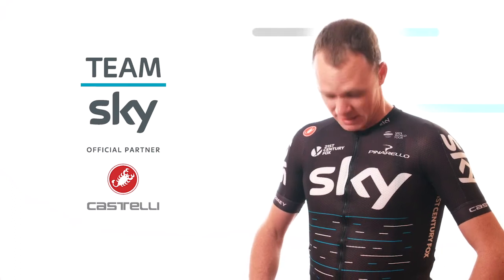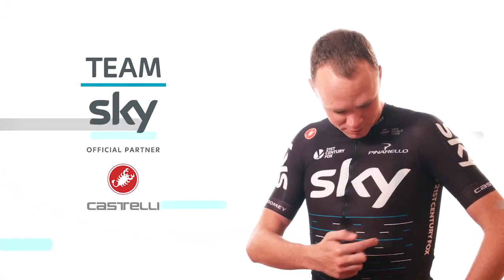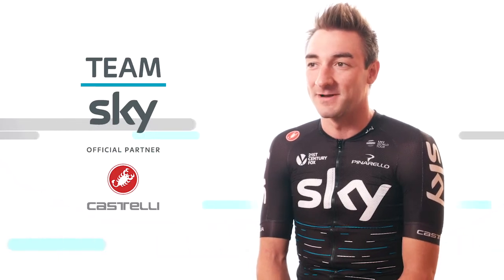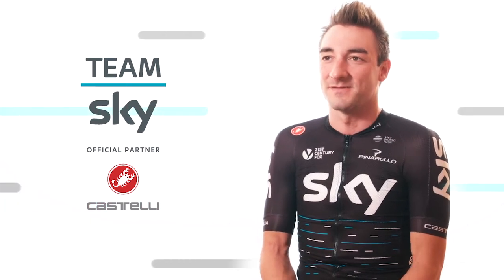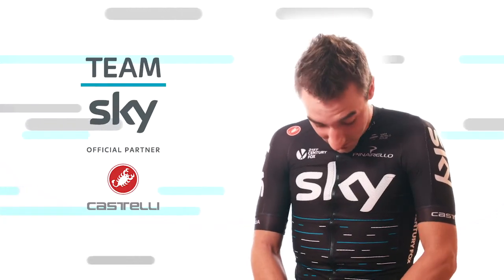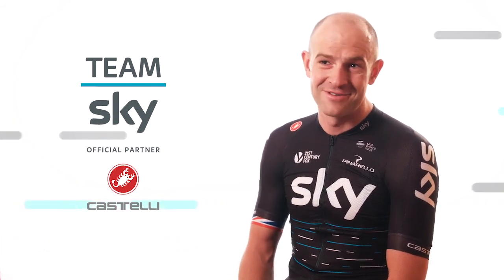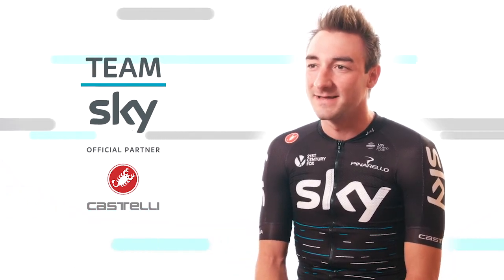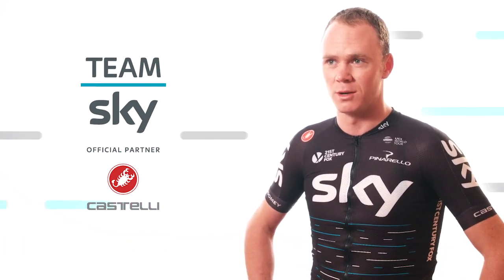Team SKY 2017 Jersey Design Explained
We talk to Chris, Elia and Ian about Team Sky's 2017 performance kit and what the jersey design means to them.